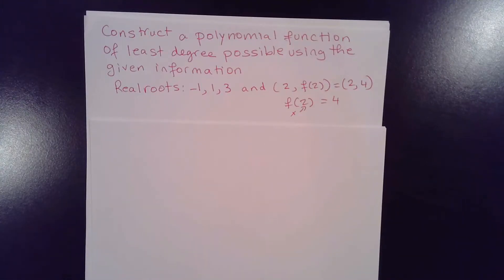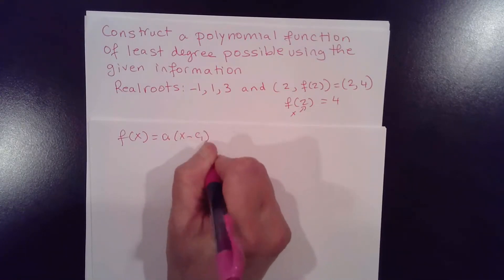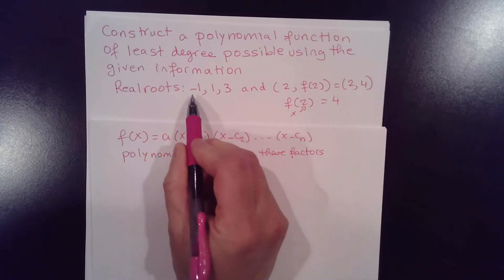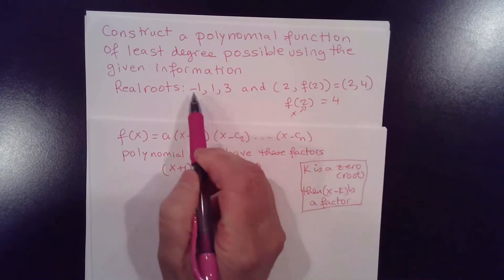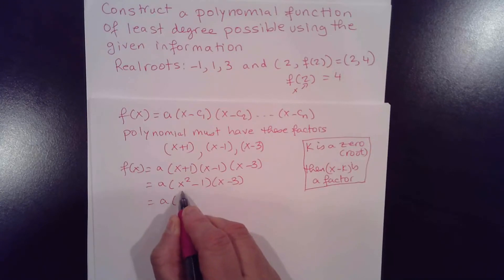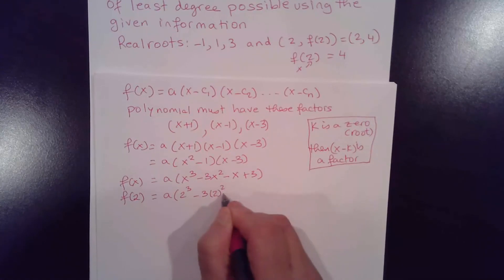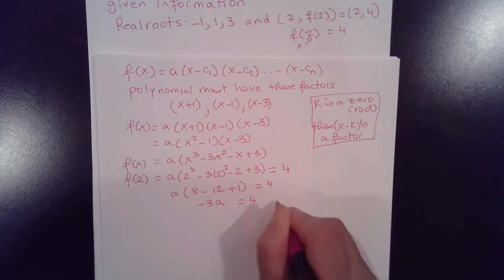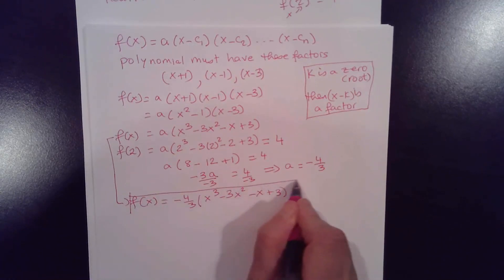Construct A Polynomial Function When Given Three Roots Or Zeros And An Initial Condition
In this precalculus video, you will learn how to construct a polynomial function when given the three roots or zeros and an initial condition.